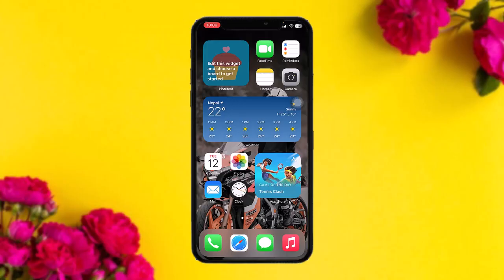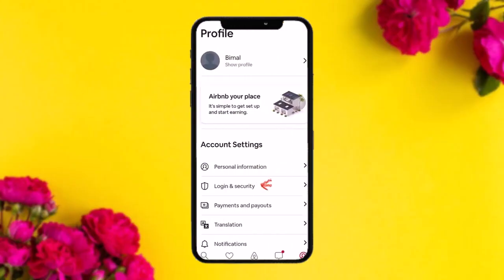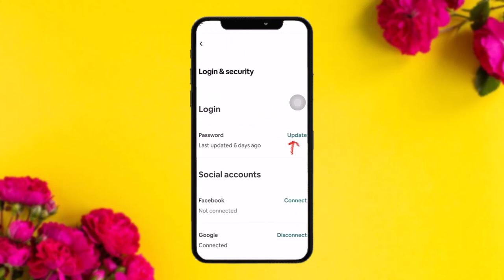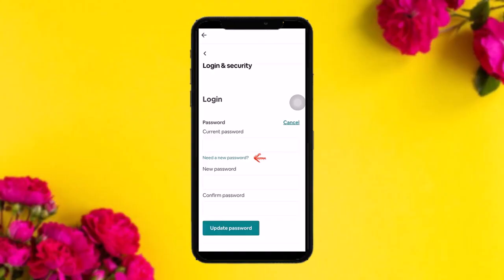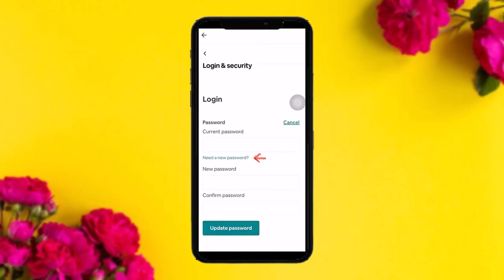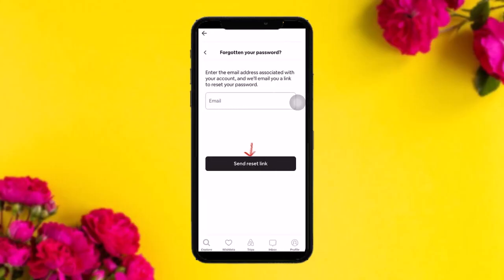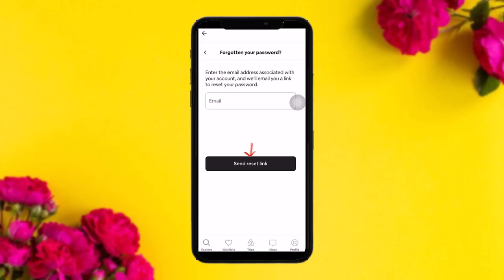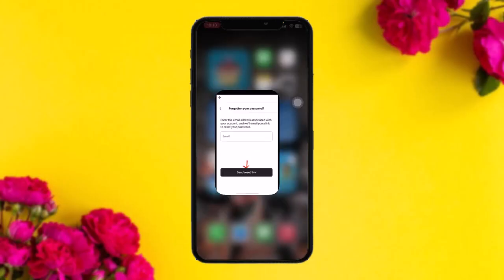Forgot Your Airbnb Password? Here’s How to Reset It // Airbnb Password Reset 2026